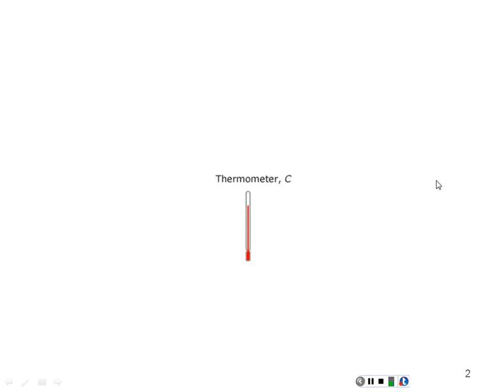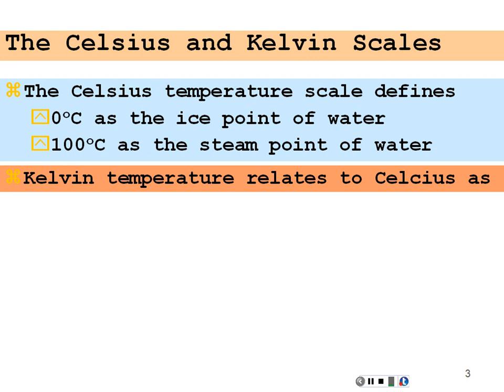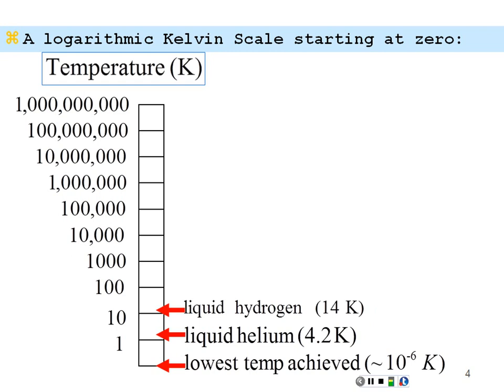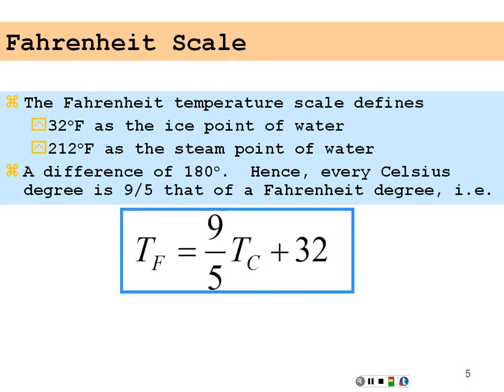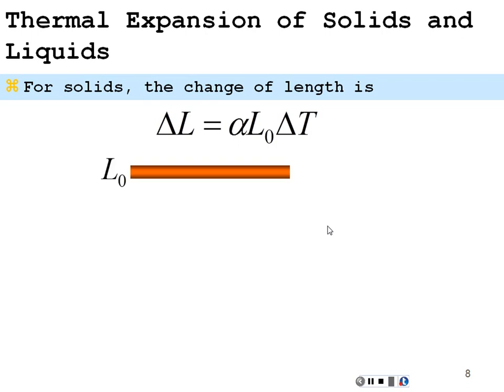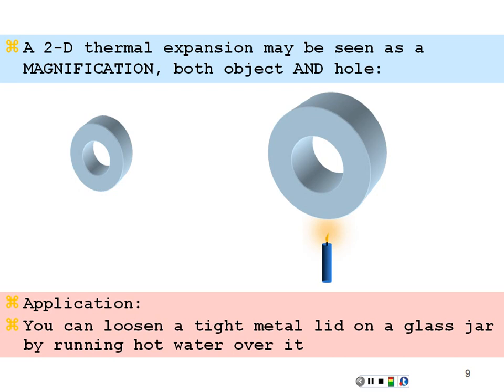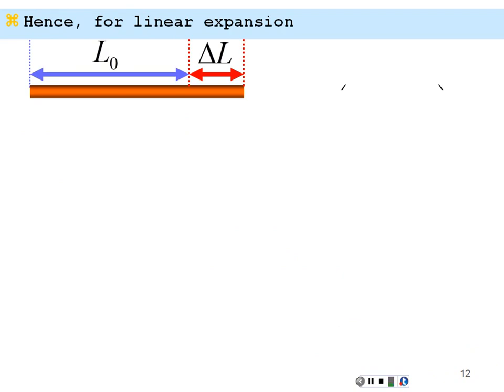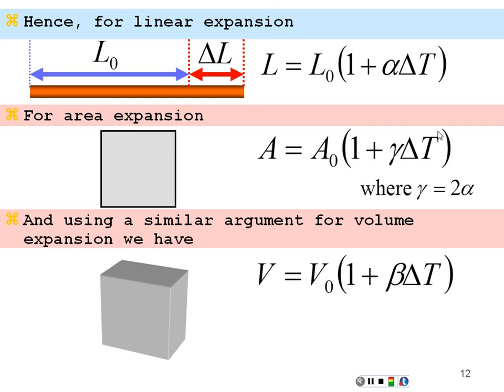PHY218_01_Chapter_19.01_Linear_Expansion